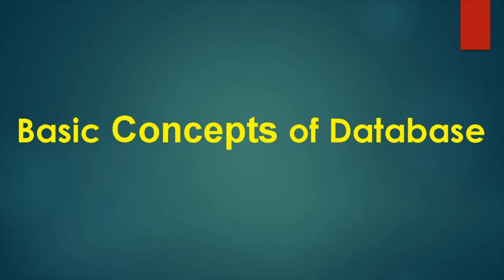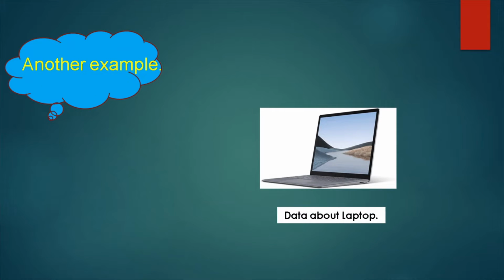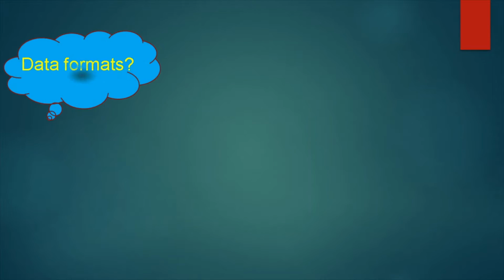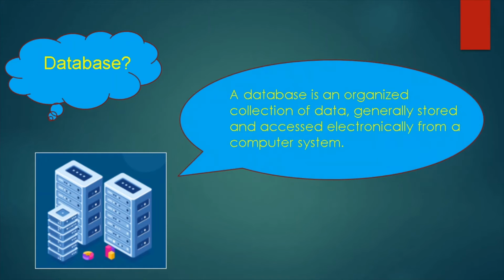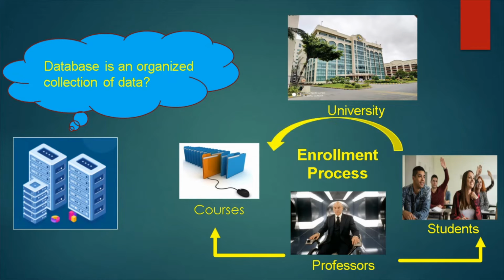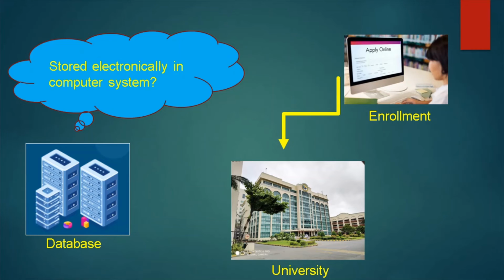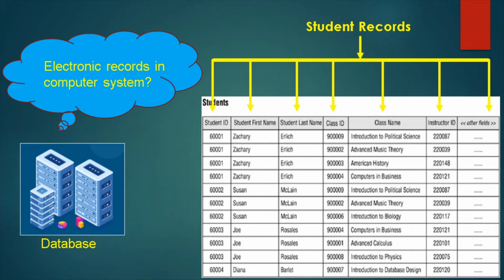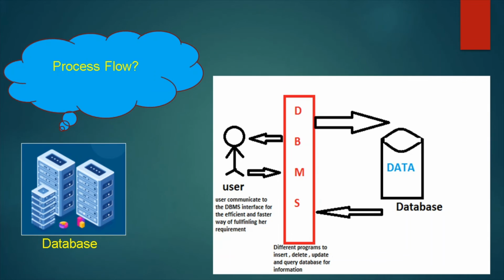Basic Concept of Database.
This video lesson is an Introduction to Database and will show you the basic insight on what is Database and Database Management System (DBMS). This concept will guide you on how database works in business operation and in our daily lives. Keep learning guys!